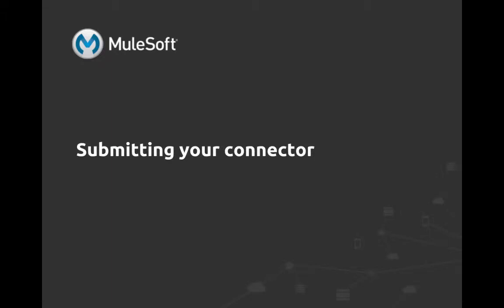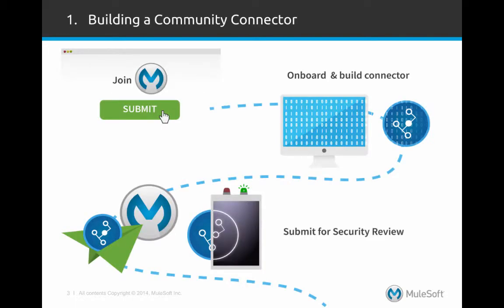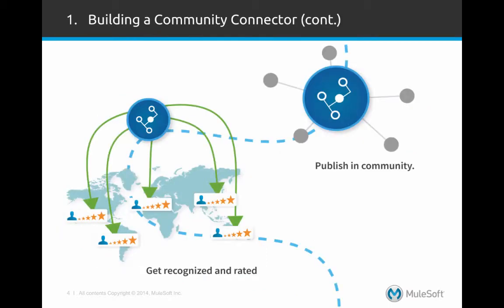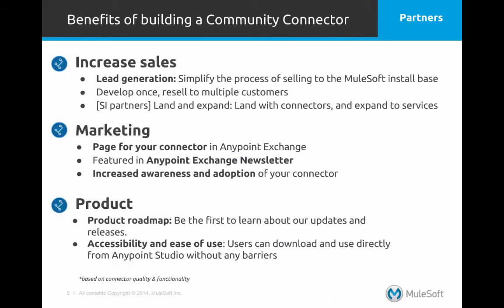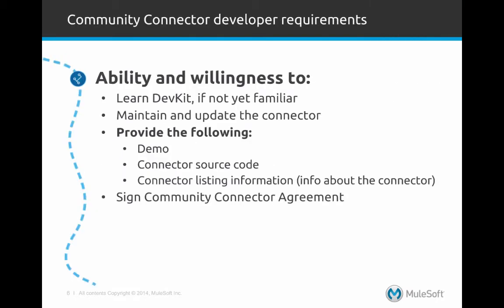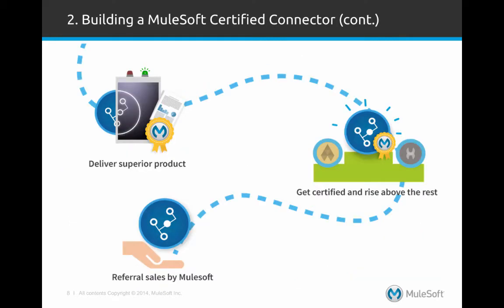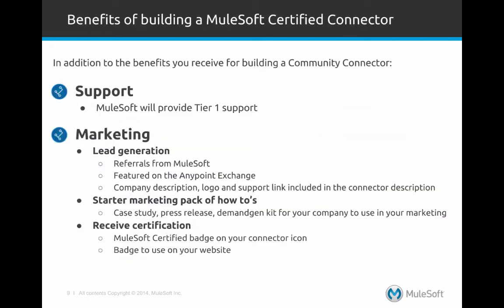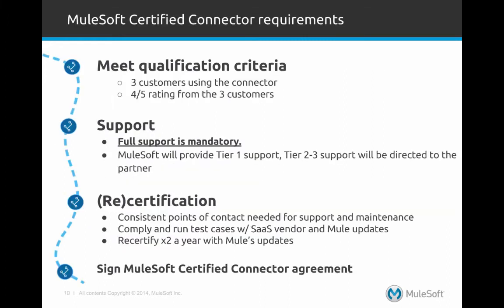How to Submit Your Connector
Learn the steps, benefits and requirements to submit your connector for review and certification.